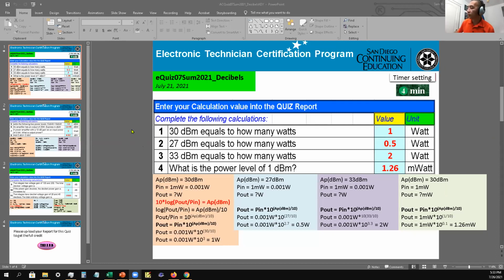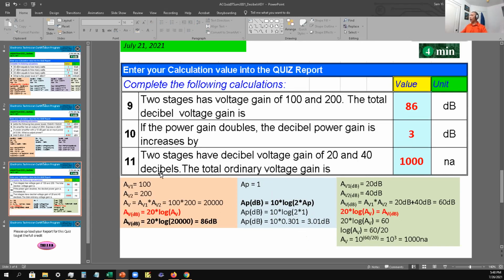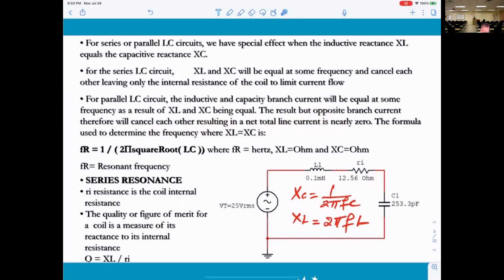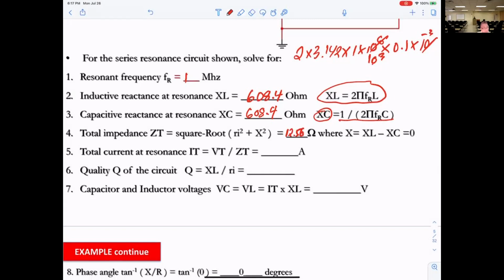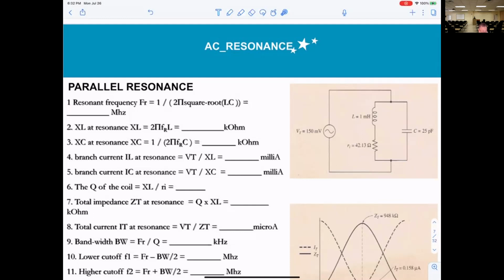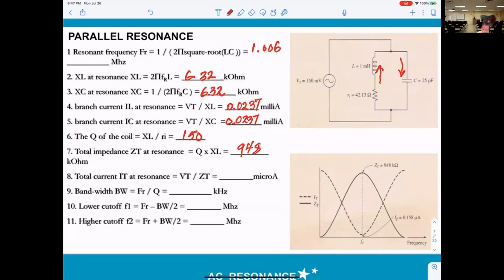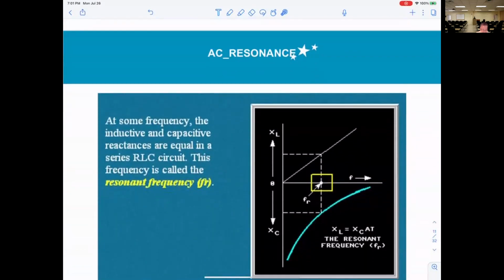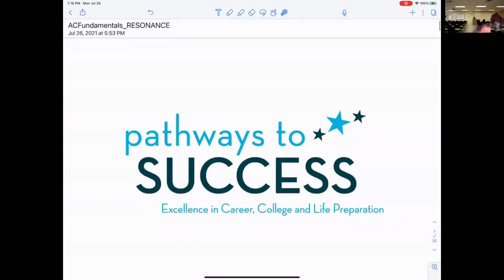Tech I Resonance